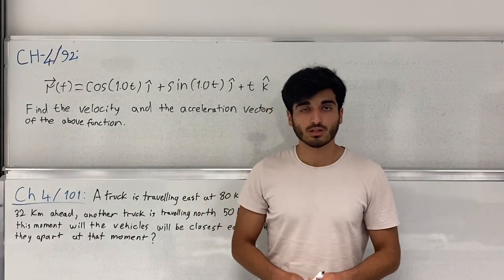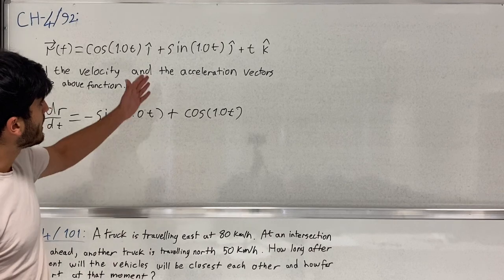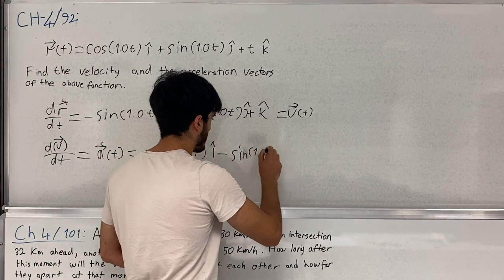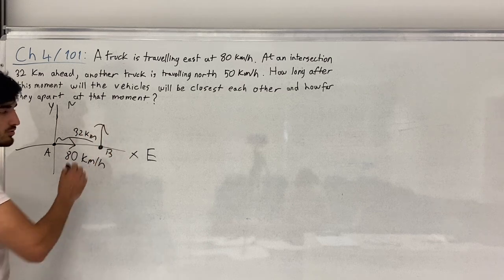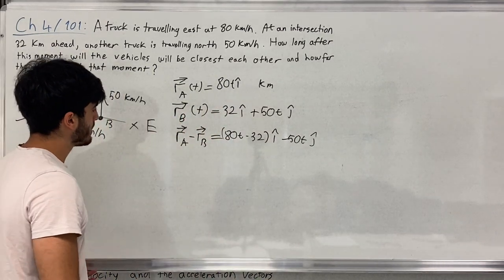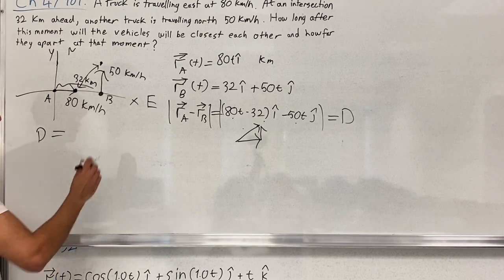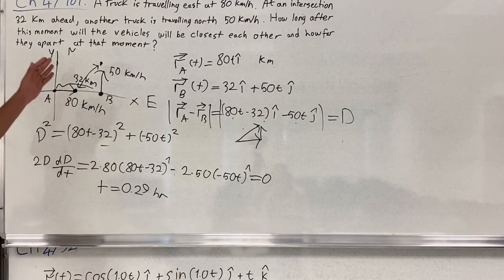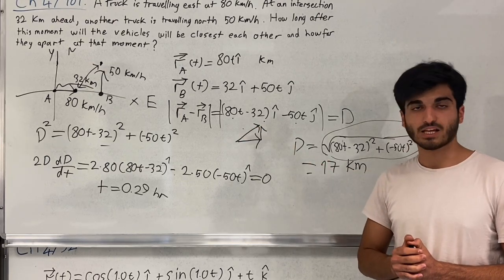PHYS 101 General Physics I - Question I